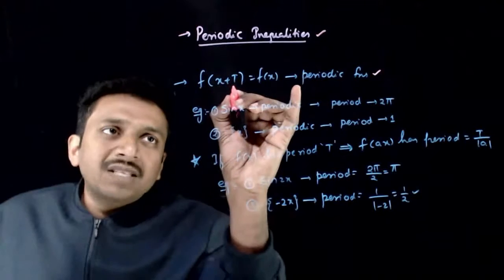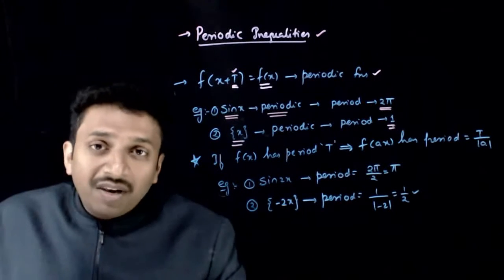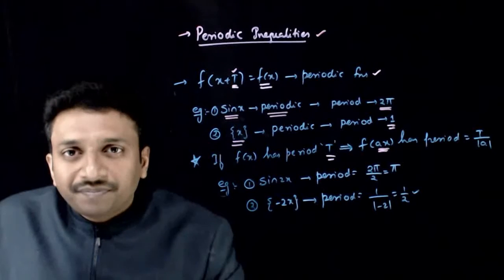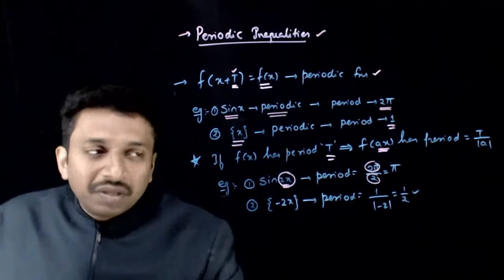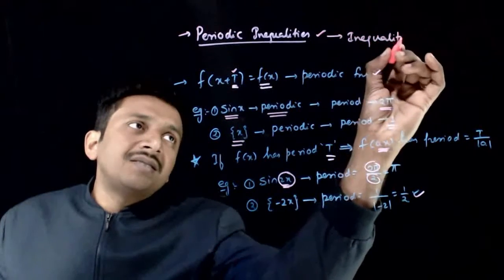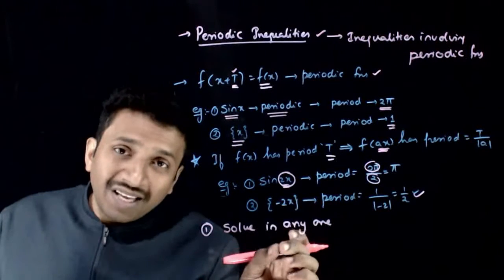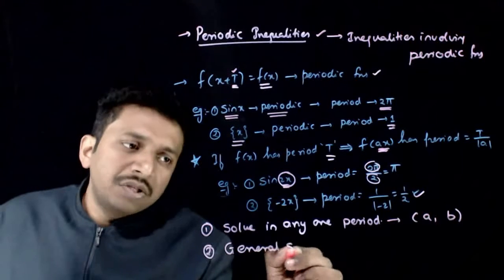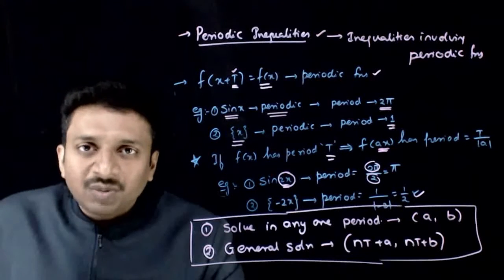1 Periodic Inequalities Theory